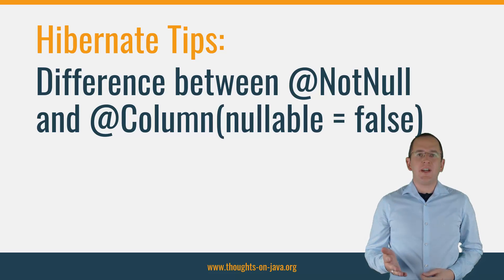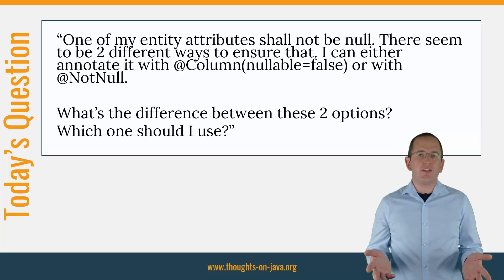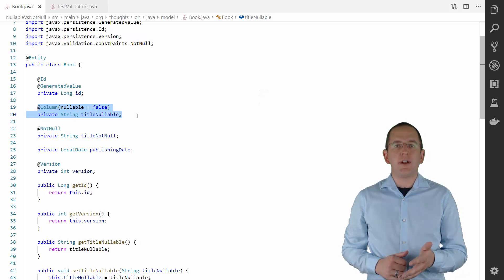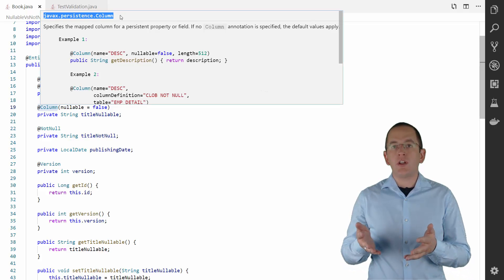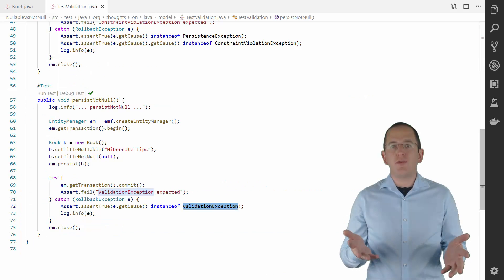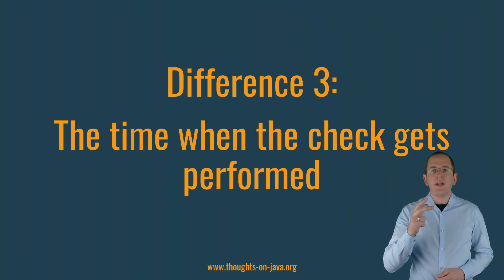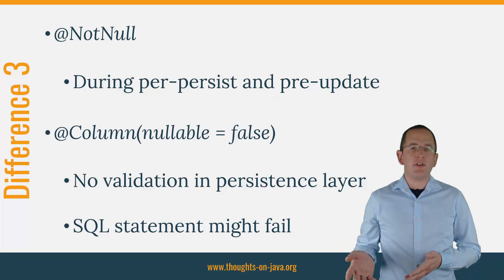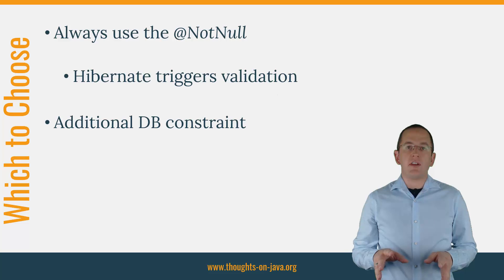Hibernate Tip: Difference between @NotNull and @Column(nullable = false)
Today I want to answer a question about the difference between @Column(nullable = false) and @NotNull and how to use them.